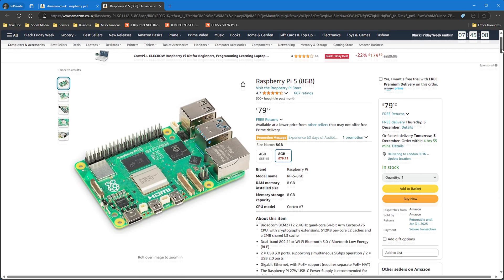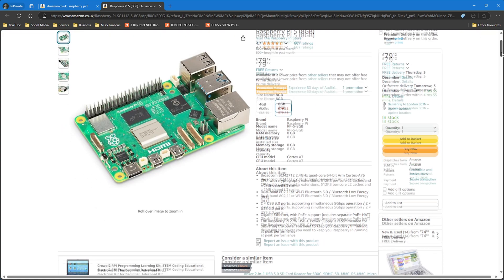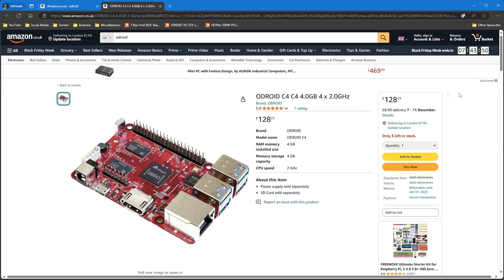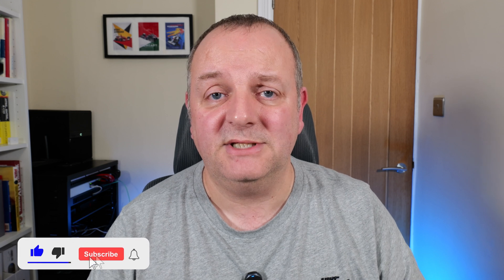What's The Best Hardware To Power Your Home Assistant System?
If you're thinking of starting a Smart Home and using Home Assistant then deciding on what hardware to use is one of the biggest decisions and perhaps the most important one to make.

In this video I'm going through just some of the many common options you could choose to install Home Assistant on to. How much they cost and what you might need to buy extra to get going, and lets not forget the experience level you might need to get it all running.

Getting it right first time will save you the job of upgrading later on but equally you don't want to blow your budget leaving you with little left to buy all the great Smart Home gadgets to play around with.

👇Below are just some of the devices mentioned in this video.

Raspberry Pi 4 8GB (Amazon UK)
Raspberry Pi 4 8GB Starter Kit (Amazon UK)

Raspberry Pi 5 8GB (Amazon UK)
Raspberry Pi 5 8GB Starter Kit (Amazon UK)

ODROID 4GB (Amazon UK)
Intel NUC (Amazon UK)

🚨 Not featured in the video but previously reviewed on the channel, the LinknLink iSG Display Max

ℹ️ Alternatively if you'd rather a pre-owned device then consider searching eBay for Intel NUC, Lenovo Tiny PC, Dell OptiPlex Mini PC, HP EliteDesk Mini PC etc.

ℹ️ *CHAPTERS*
0:00 Intro
0:33 Welcome
1:22 The Options
2:00 Home Assistant Green
3:20 Raspberry Pi
6:26 ODROID
6:57 Home Assistant Yellow
8:48 NAS
10:39 Virtualisation
12:12 Other Hardware
13:00 NUC & Mini PC
15:43 Thoughts
16:07 Outro